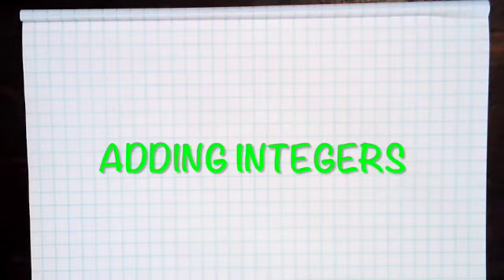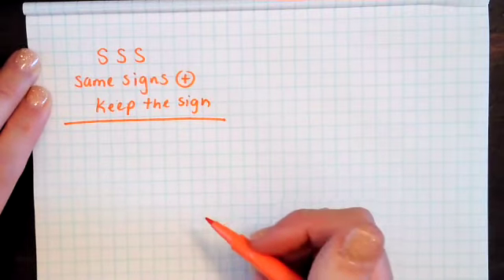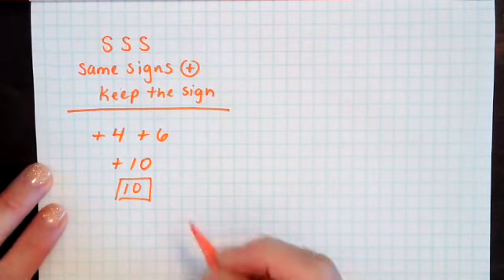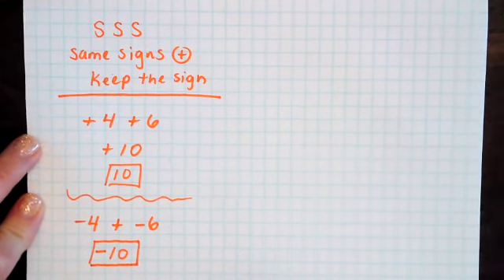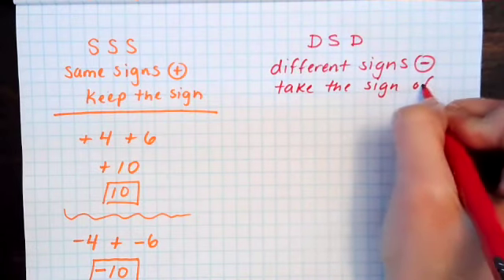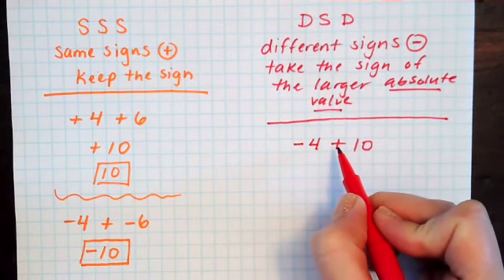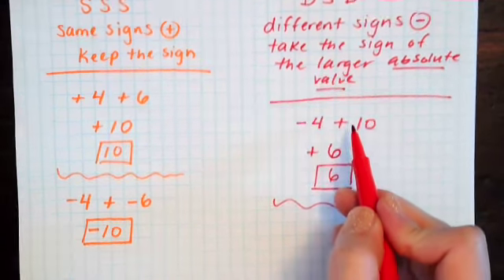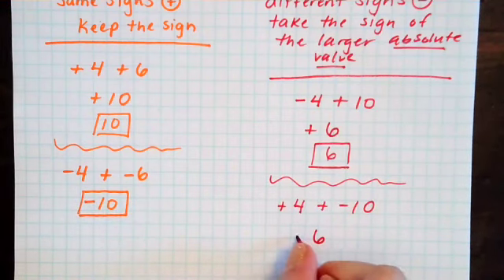Adding Integers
In this video, you will learn how to add integers that have the same sign and two integers that have different signs. You will also learn some tricks to help your remember how to add integers!